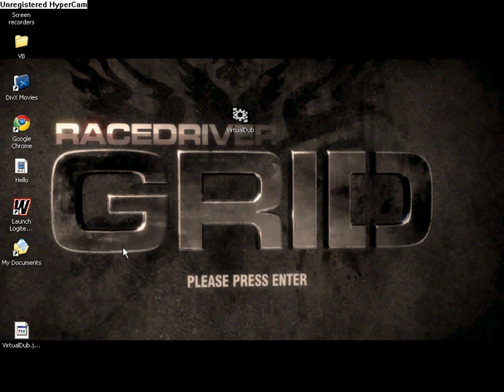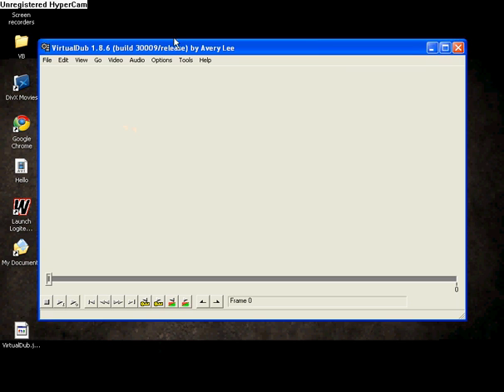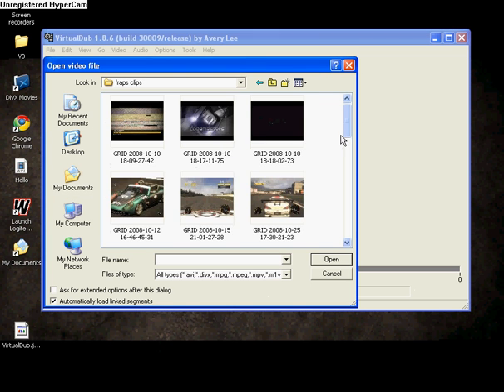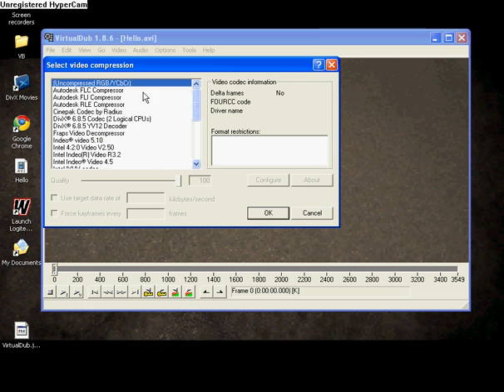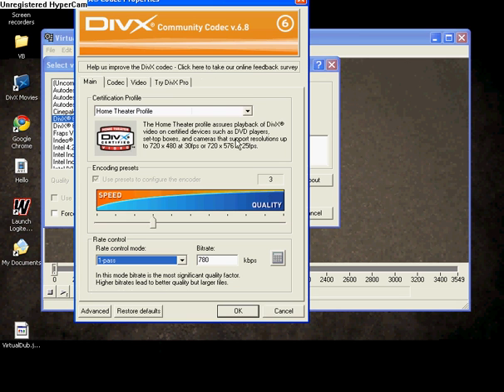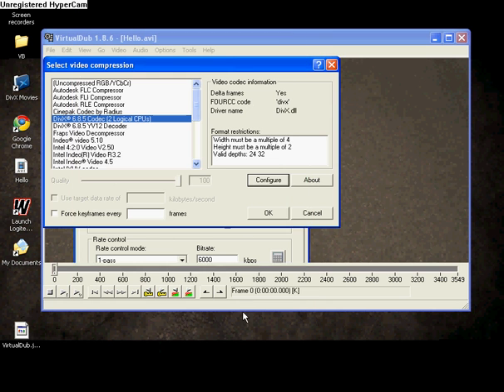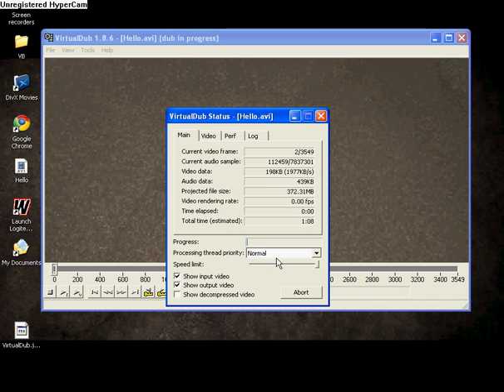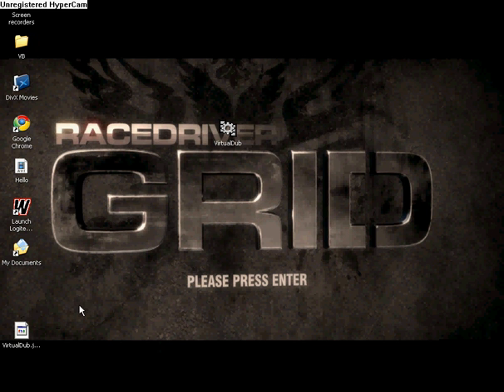How to Compress a Video Ready for Youtube High Quality U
Hey all here is How to go it with Voice Instructions.I use VirtualDub for Compressing Here Is where to get VirtualDub
And you need to keep updated with Divx